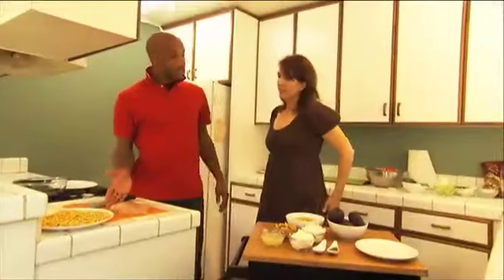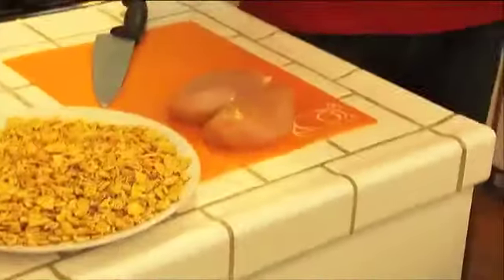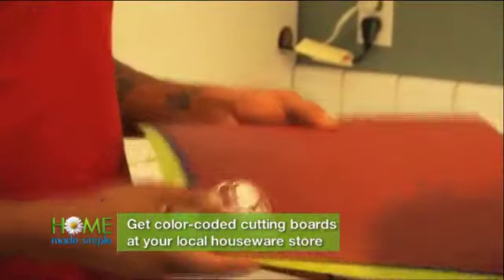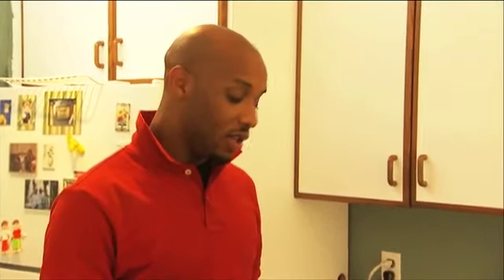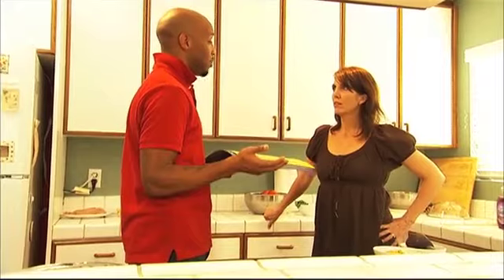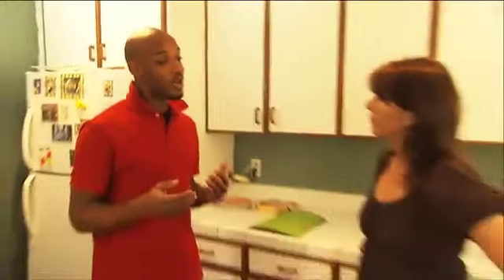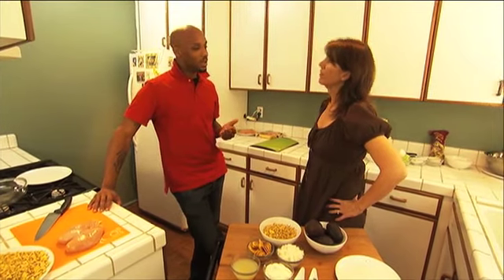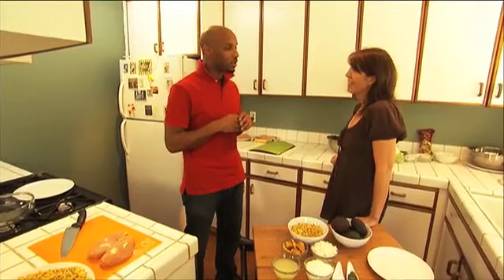Cutting Board Basics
Das: So, we have our two chicken breasts here, which we're going to cut into strips.

Woman: Alright.

Das: Now notice I have an orange cutting board here with a chicken.

Woman: Right.

Das: This is important. Cross contamination is the key. So in your home you need to have different colored cutting boards; one being for chicken, green being for vegetables, the red for beef, blue for fish.

Woman: Okay.

Das: You know, salmonella, if you take this and you cut this on a green cutting board, you cut it right next to your carrots or your onions, things that you're going to cook. Now you're cross contaminating the board.

Woman: Okay.

Das: A lot of people don't have these different color cutting boards.

Woman: Right, me for example. I have never heard to have multiple cutting boards.

Das: But these here are easy; they're at stores, they're plastic, you can wash them up really good. It's really important that you use these colored cutting boards as opposed to using real wood. Because what wood does is it holds a lot of contamination in it and you can't really clean that wooden cutting board.

Woman: Okay, yeah.

Das: So it's important that, you know, that we stay sanitary. You know, with raw product that's not cooked it's just important to keep in mind.

Woman: Okay, good to know.

Das: Got it?

Woman: Yeah.